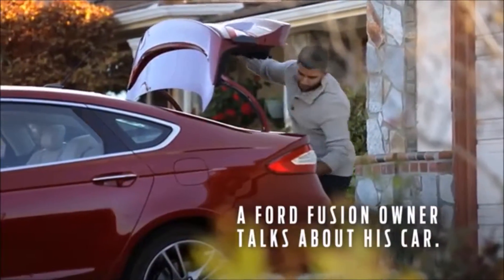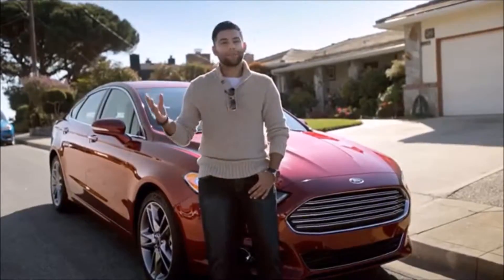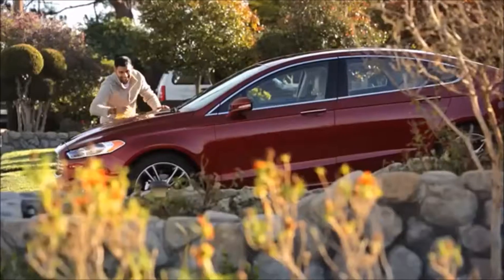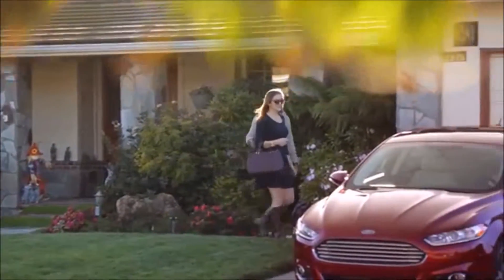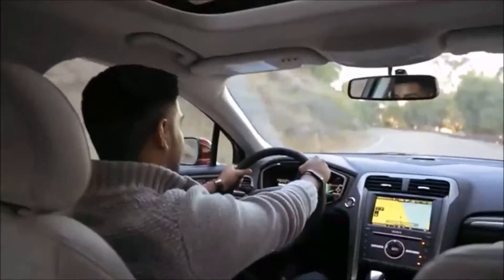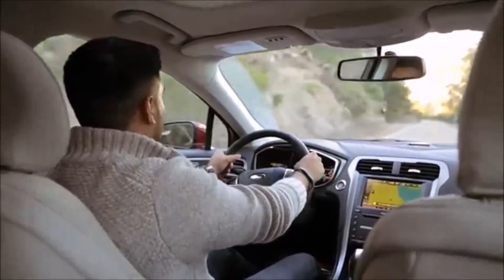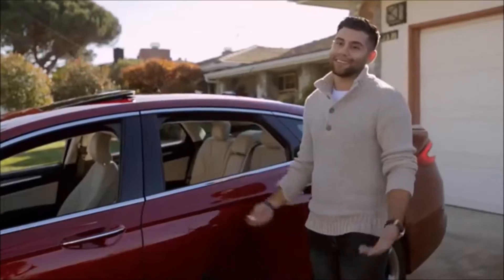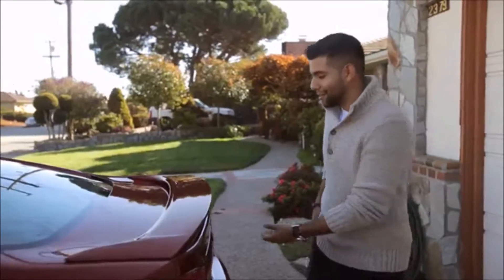2016 Ford Fusion Gresham, OR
People in and around Gresham, OR often ask, what is the premier Ford dealership around? The answer is always Landmark Ford! Landmark Ford provides residents with the premier service, selection, prices and all around buying experience when looking for any new or pre-owned Ford vehicle. One trip to Landmark Ford and you will see why so many people consider us the premier Ford dealership in the area. Don't waste time with other dealerships, come to the premier one in the Gresham, OR area today!